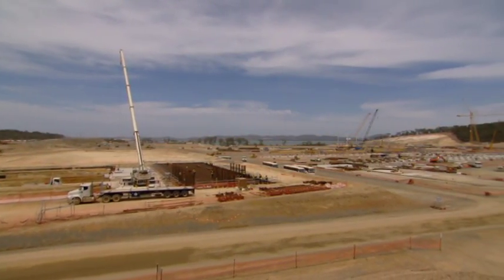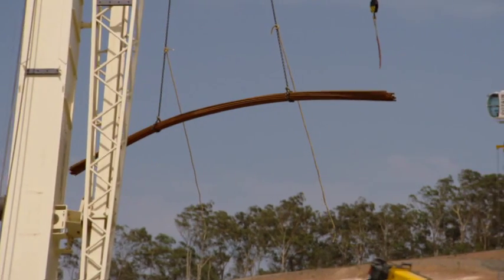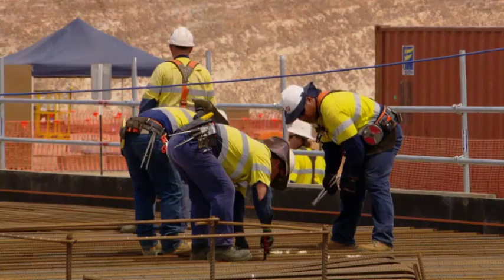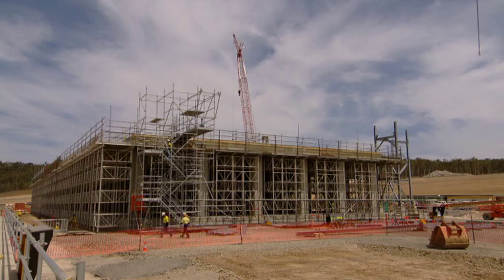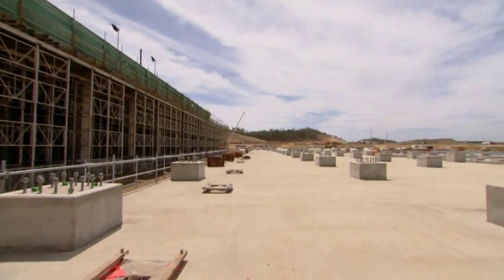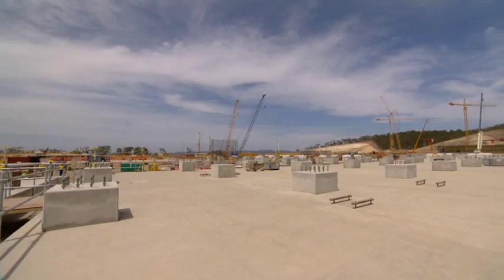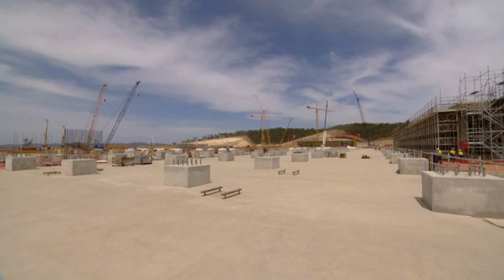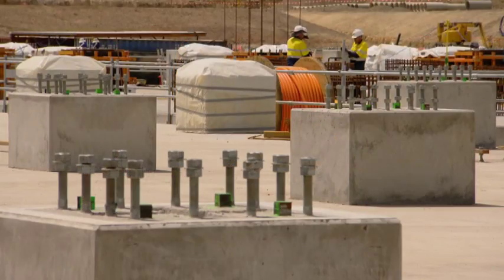Constructing LNG trains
The trains of an LNG facility play a key role in compressing natural gas into liquified natural gas (LNG).  Bechtel's Dave Benedict talks about the preperations underway to construct the trains on the GLNG facility on Curtis Island.